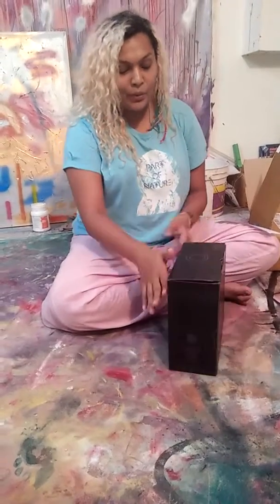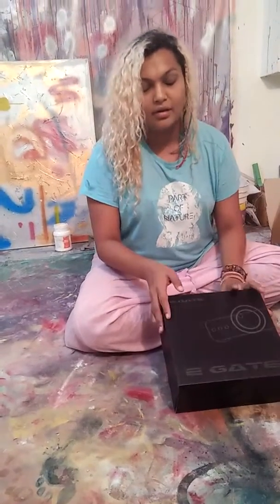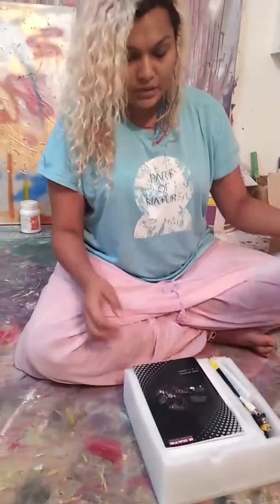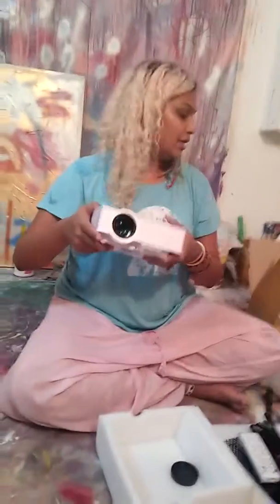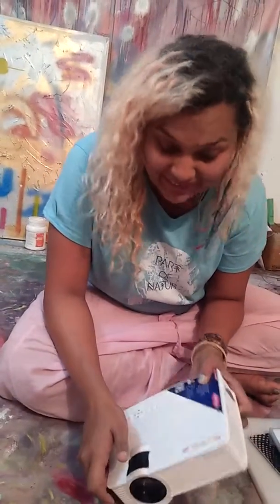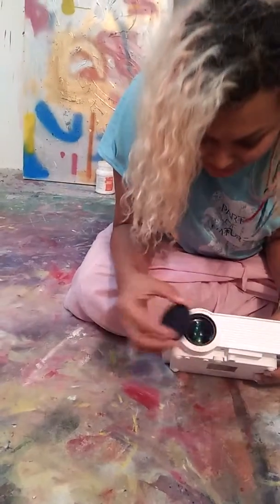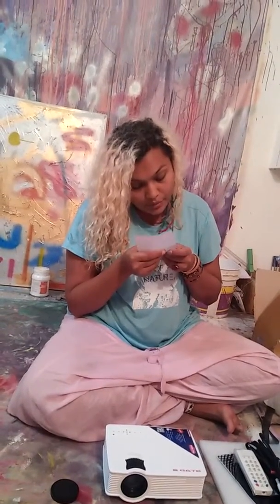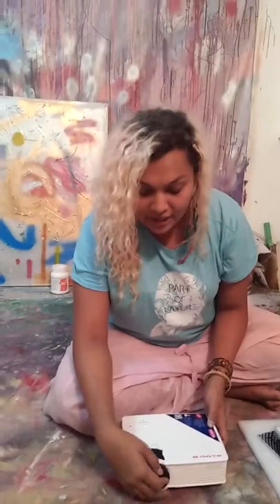Unboxing Review 2018 : Egate i9 LED HD Projector (White) - HD 1920 x 1080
Unboxing review is for the e-gate I Series i9 LED HD Projector (White) - HD 1920 x 1080 - HDMI - USB - VGA - 120" Display